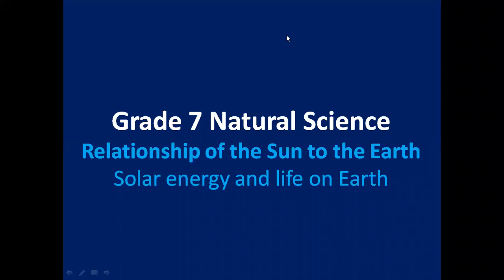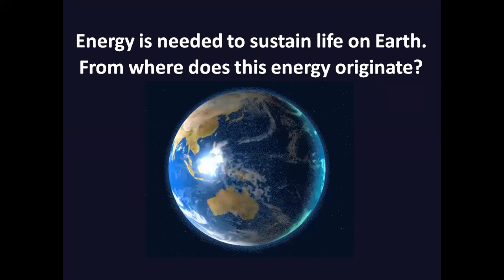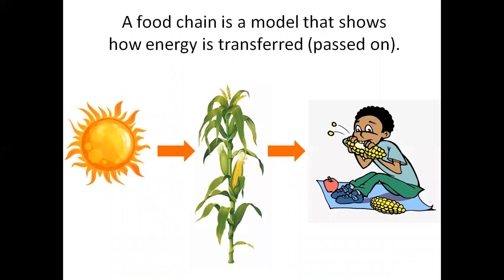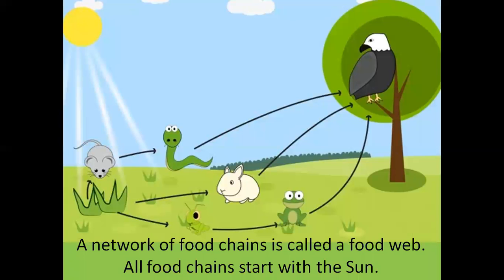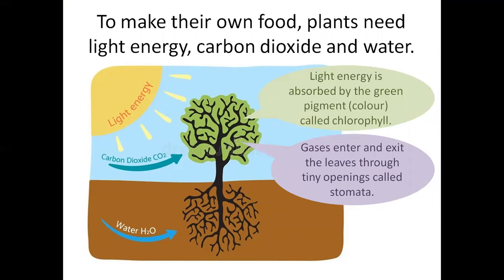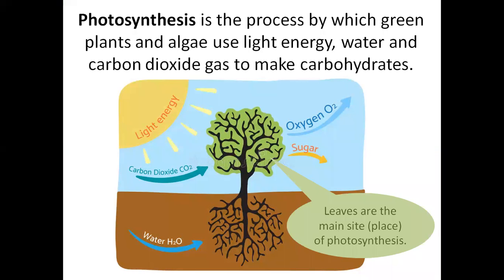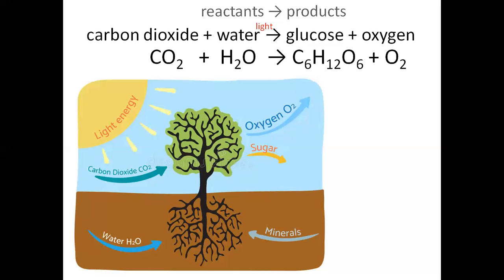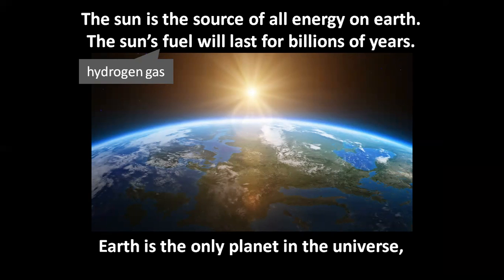Grade 7 Natural Science CAPS. Solar energy and life on Earth.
Grade 7 Natural Science CAPS.  Planet Earth and Beyond.  Relationship of the Sun to the Earth.  Solar energy and life on Earth.